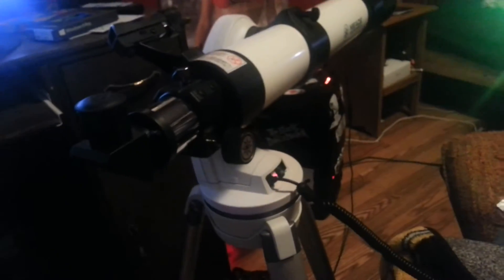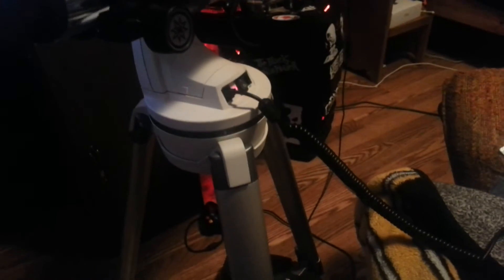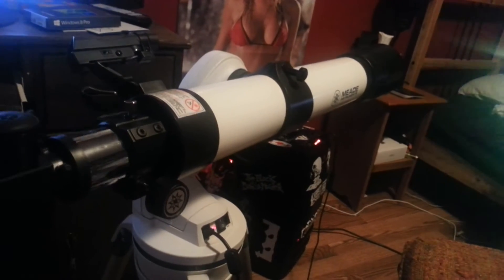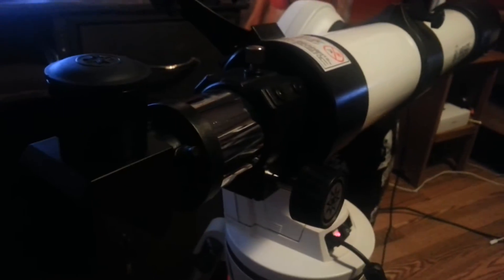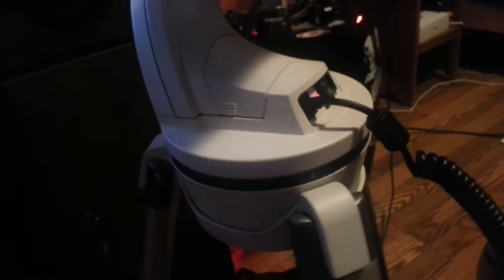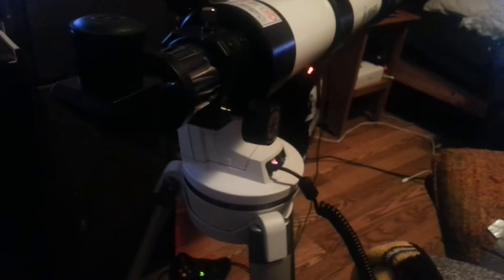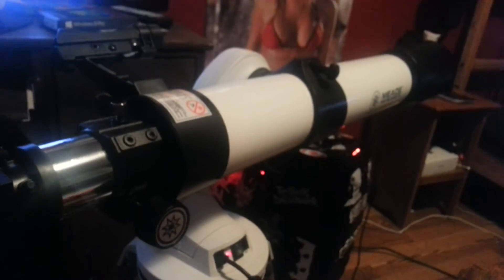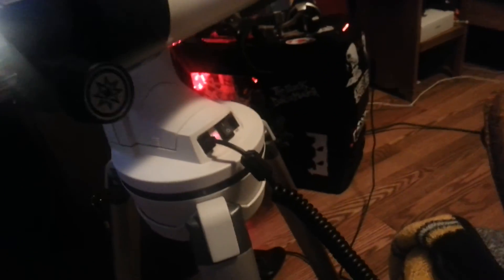Meade StarNavigator90 Autostar Rotation Problem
Video should be self explanatory. AutoStar is not rotating the telescope left or right. Just not sure if this is hardware or software related. Feels very hardware related but before I open it I want to make sure i'm not just dumb and it's an easy fix, and end up doing more damage.